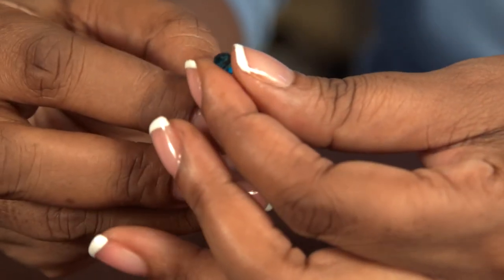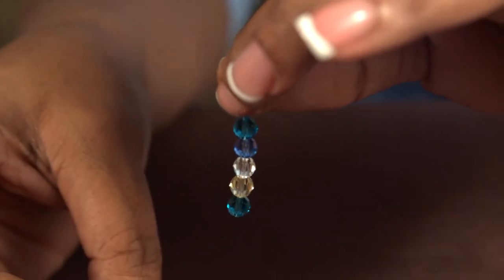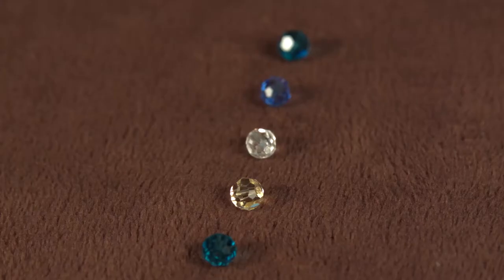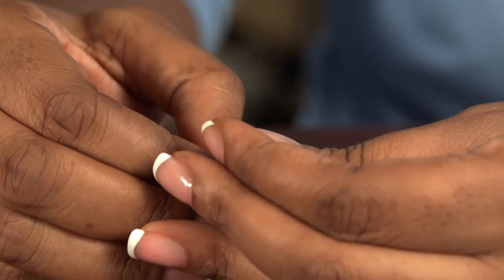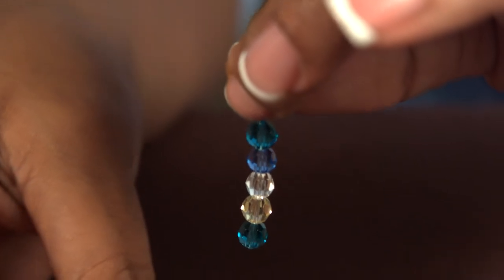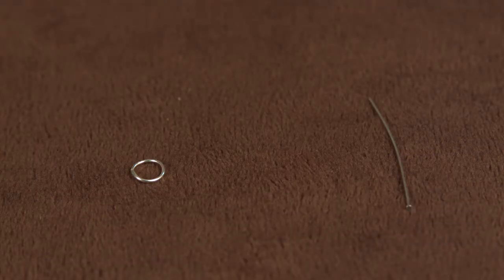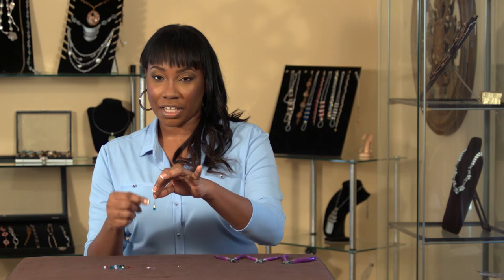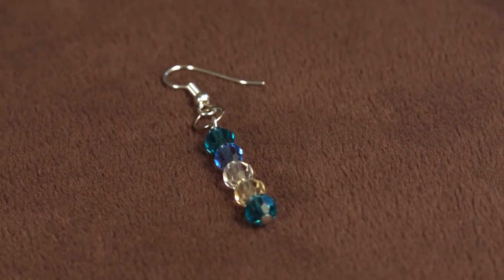Design Ideas for Swarovski Earrings : Jewelry Designs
Ideas for Swarovski crystal earrings are always easy because Swarovski crystals come in a variety of colors, shapes and sizes. Learn about design ideas for Swarovski earrings with help from a Jewelry Designer who has been designing and handcrafting jewelry since 2005 in this free video clip.

Series Description: Designing your own jewelry is a really great way to put your own personality on display. Find out all about jewelry designs with help from a Jewelry Designer who has been designing and handcrafting jewelry since 2005 in this free video series.